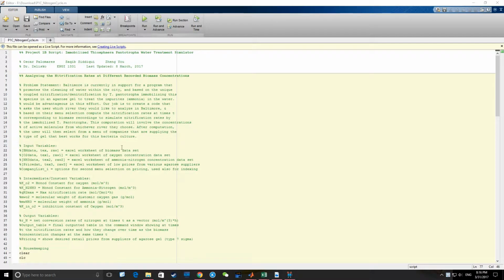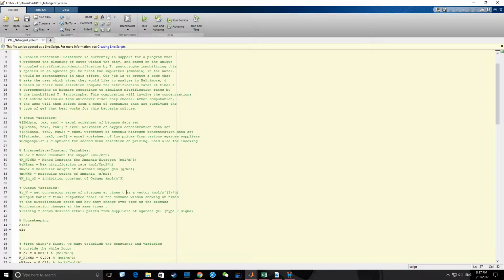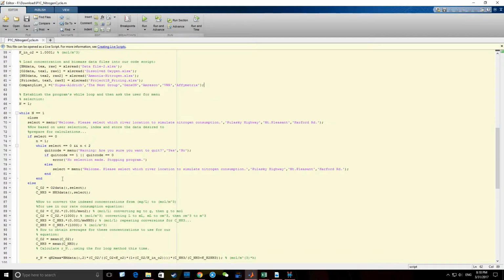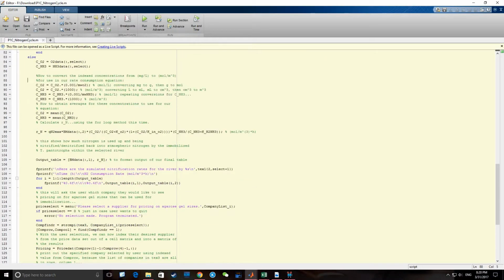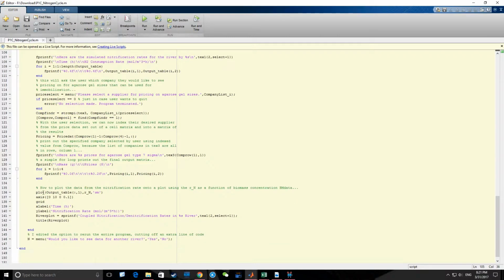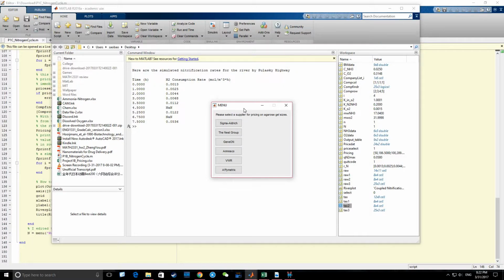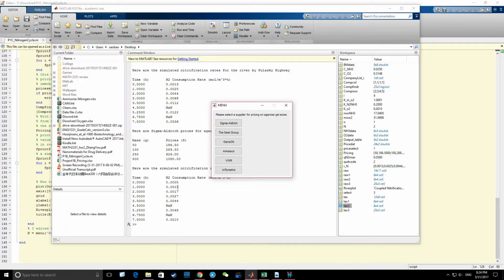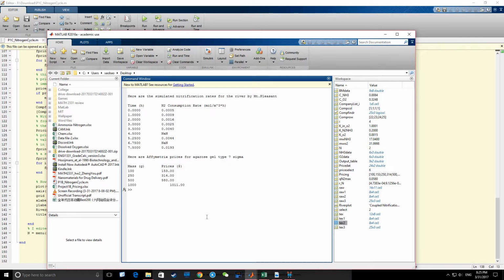Screen Recording 3 31 2017 8 59 45 PM